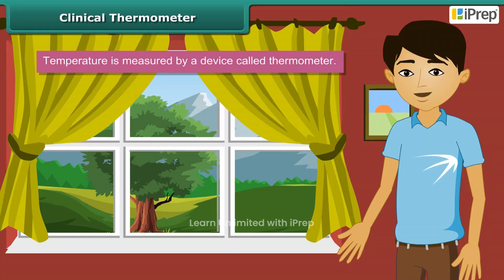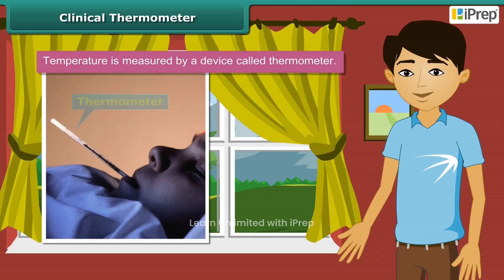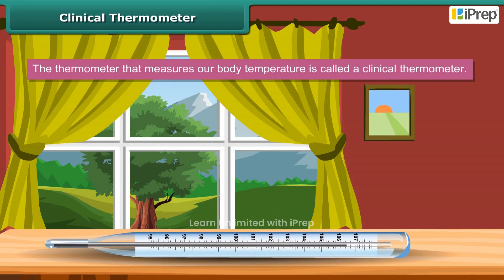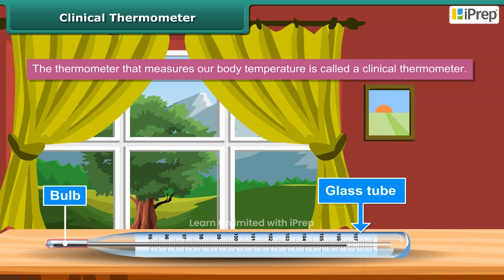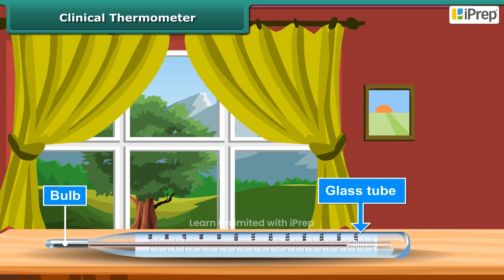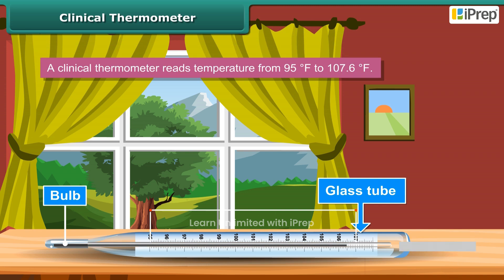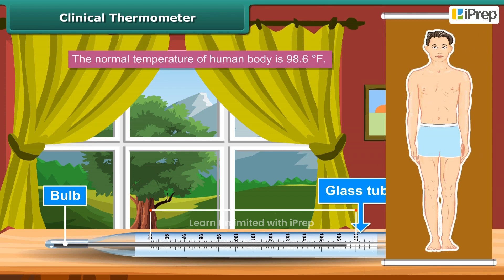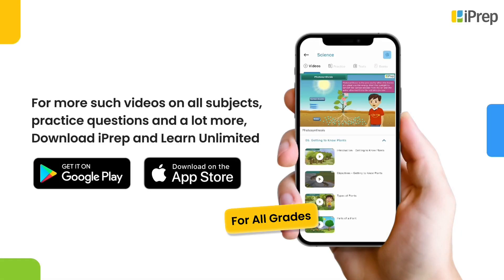Measuring Temperature - Clinical Thermometer | Temperature and its Measurement | Science | Class 6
In this video, we have explained Measuring Temperature - Clinical Thermometer, an important concept in the chapter, Temperature and its Measurement from Science for Class 6.

iPrep offers rich and comprehensive learning content for Nursery to 12th including:

✅ Chapter-Wise Assessments
✅ Co-curricular Courses
✅ Career Orientation